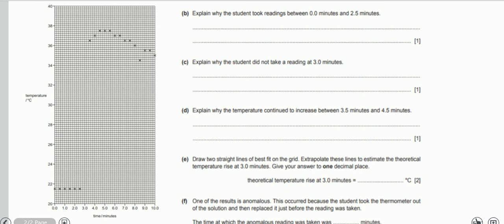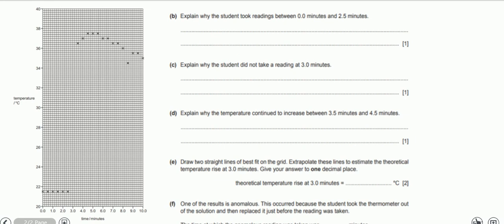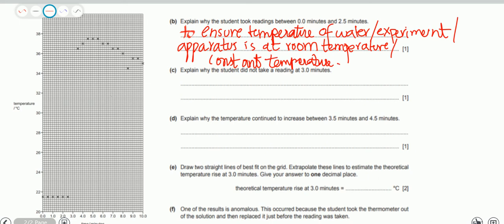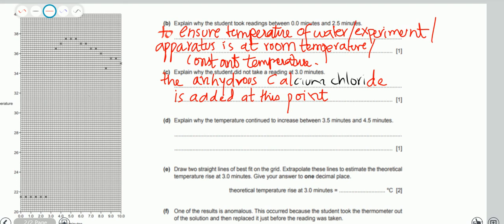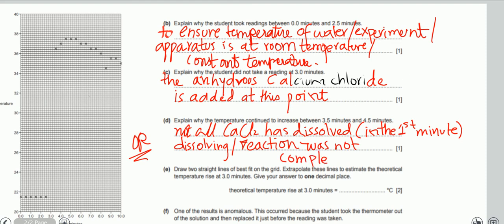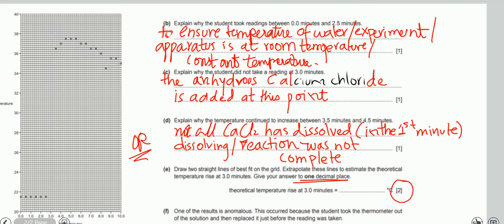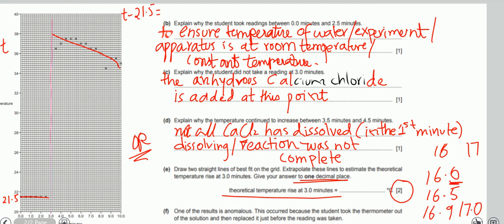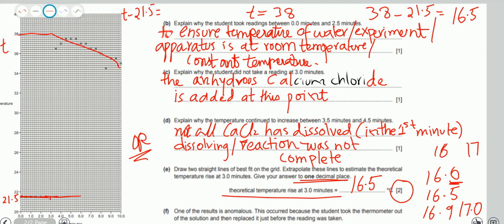Chemistry 9701 Paper 51 June 2017 Q1 ___ Part 3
June 2017
Variant : 51
Q1 part b,c,d,e
Chemistry 9701